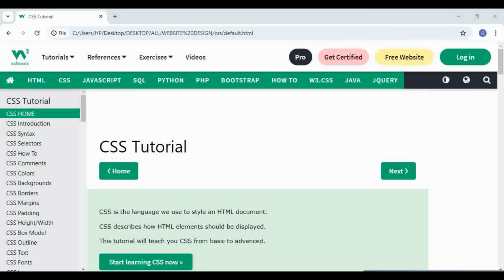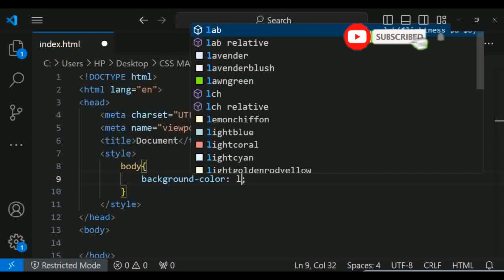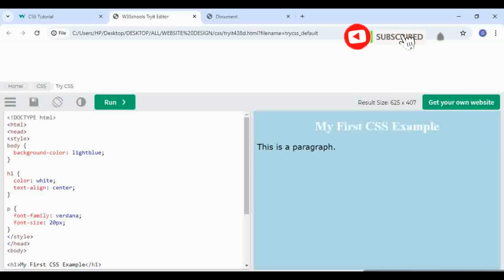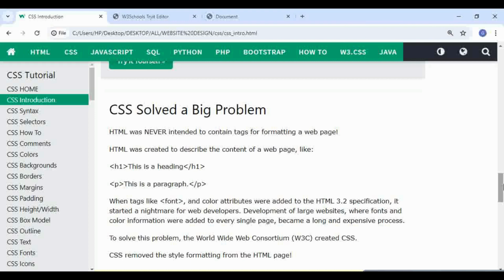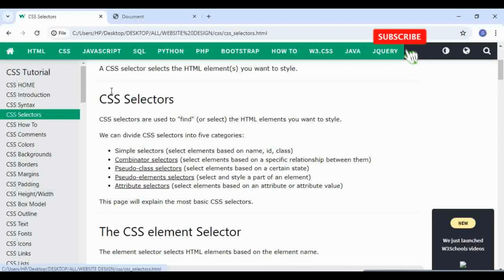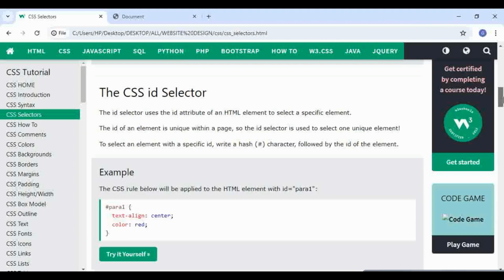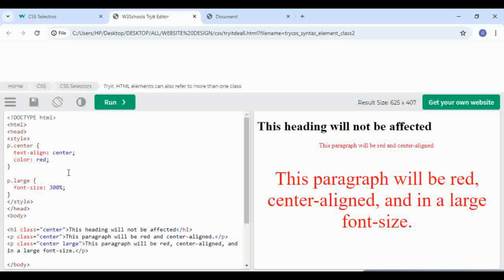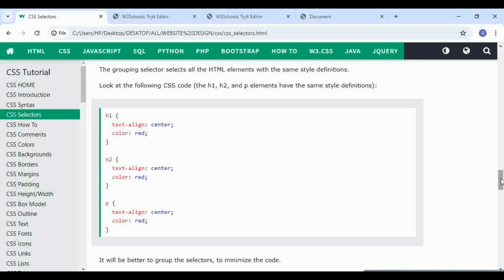CSS Tutorial for beginners in 50 minutes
"Welcome to our comprehensive CSS tutorial covering everything you need to know to master Cascading Style Sheets (CSS) for web design. In this video, we'll start with an introduction to CSS, demystifying its role in shaping the visual presentation of web pages. You'll learn the fundamental syntax of CSS, empowering you to manipulate HTML elements with ease.

Next, we'll delve into CSS selectors, unlocking the power to target specific elements on your webpage for styling. From there, we'll explore practical applications, guiding you through the process of styling HTML elements using CSS rules.

Whether you're a beginner looking to understand the basics or an aspiring web developer seeking to enhance your frontend skills, this tutorial is designed for you. By the end of this video, you'll have a solid grasp of CSS fundamentals, equipping you to create beautifully styled and responsive websites. Join us on this journey to unlock the full potential of Cascading Style Sheets and take your web design skills to the next level!"